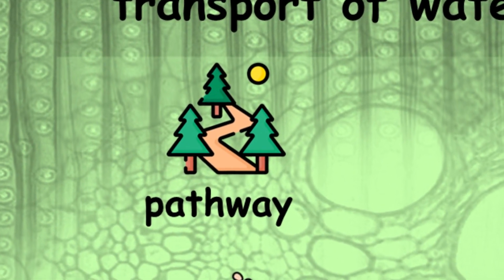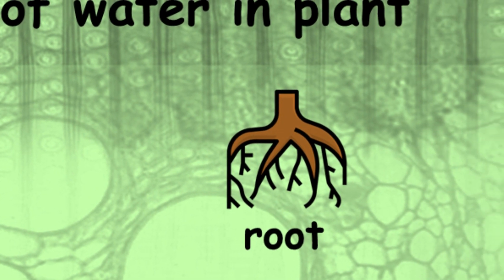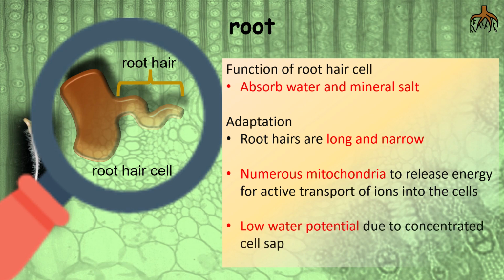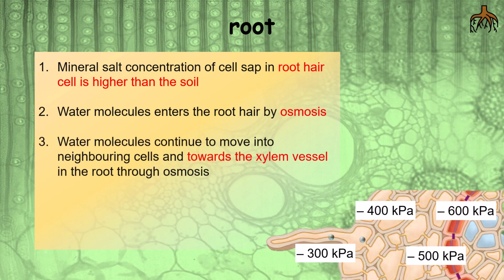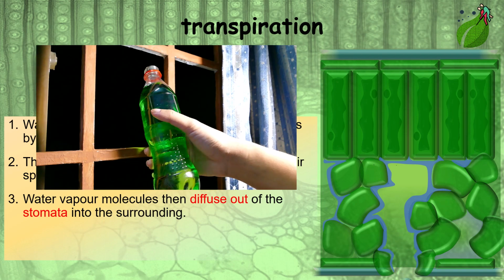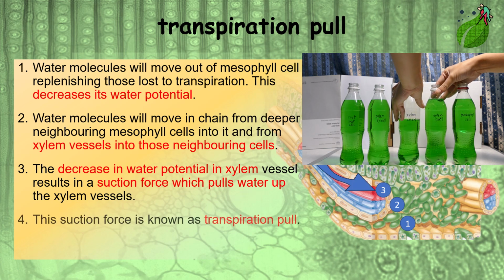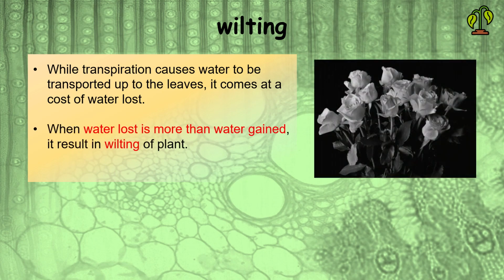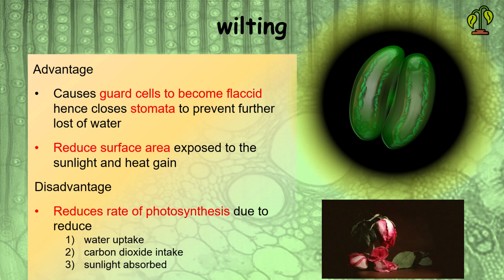Transport in Flowering Plant Science (Bio) Part 3: Transpiration Explained in 4 minutes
What you need to know about how water is transported up the stem to the leaves for olevel